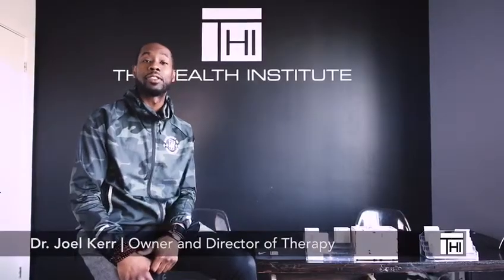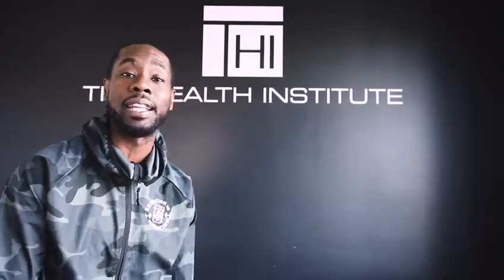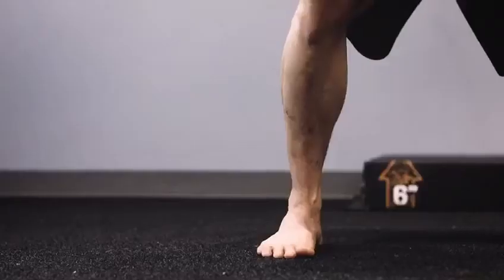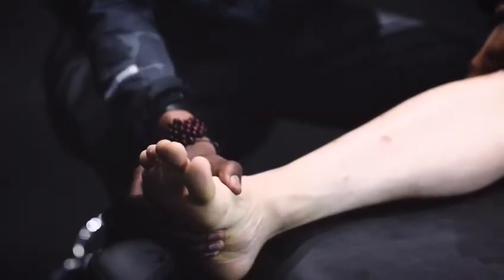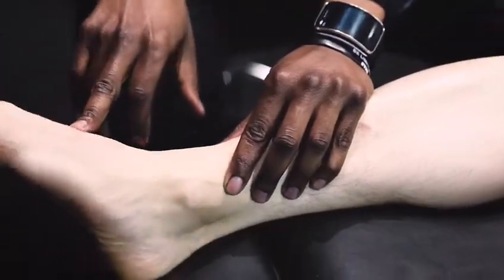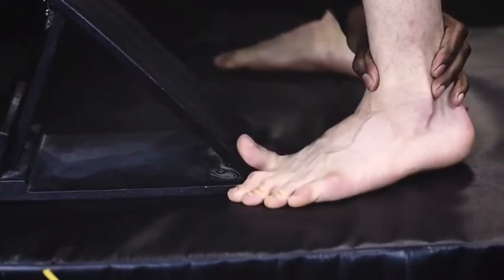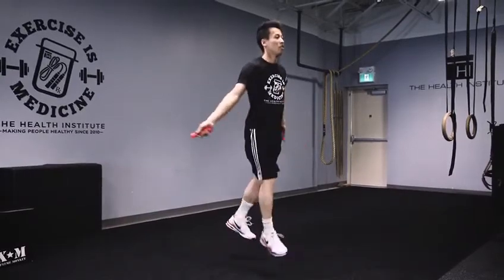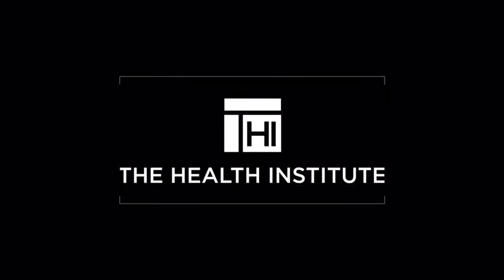Dr. J's Injury Report. ACL Rehab.